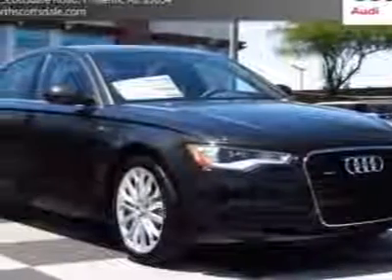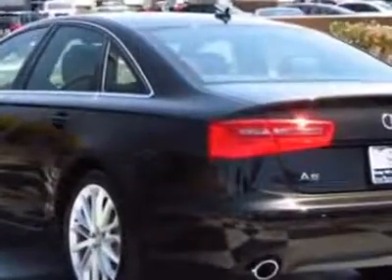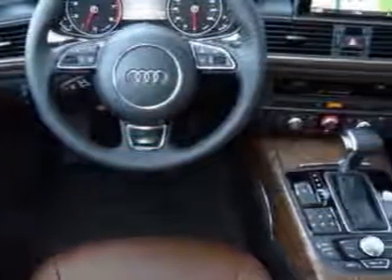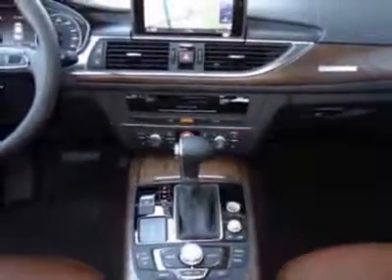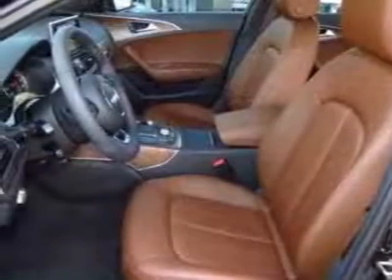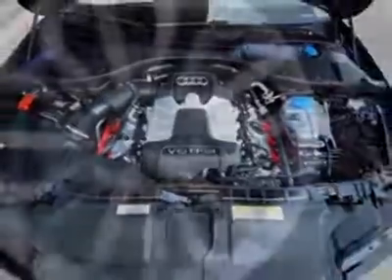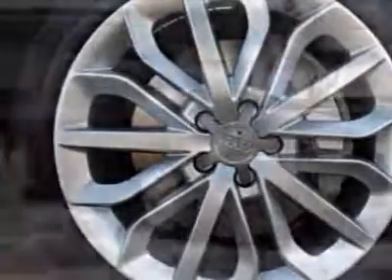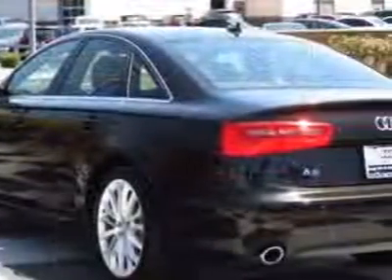2012 Audi A6 4dr Sdn quattro 3.0T Premium Plus Sedan - Phoenix, AZ